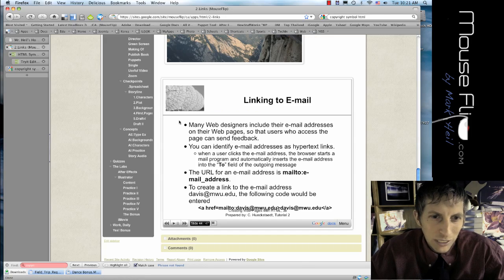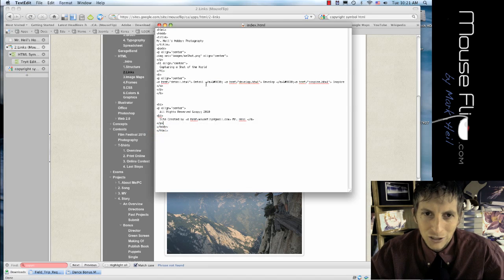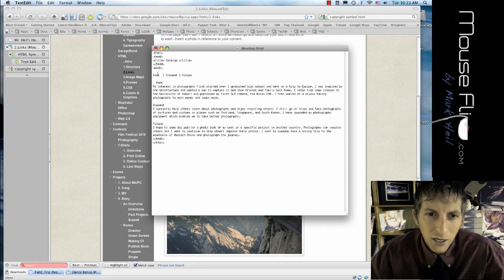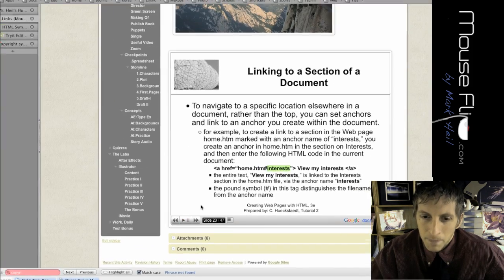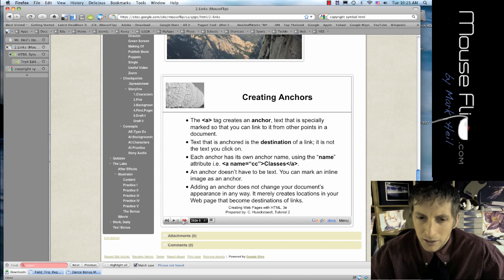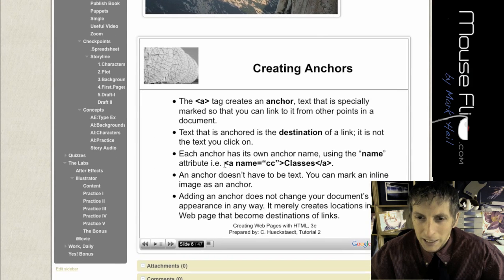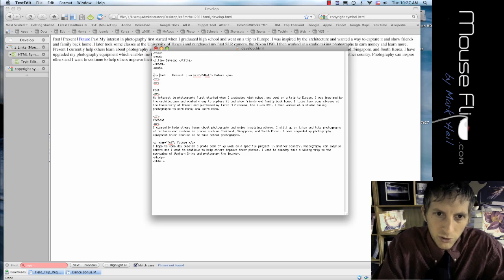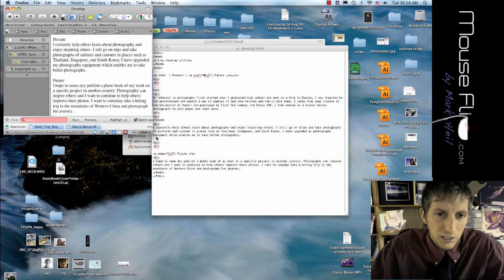HTML - Anchors Tutorial